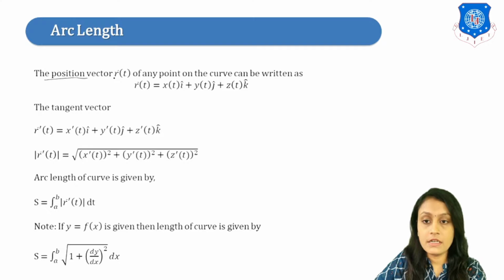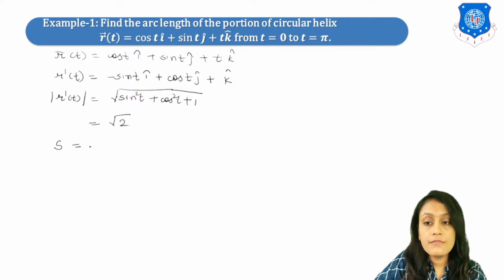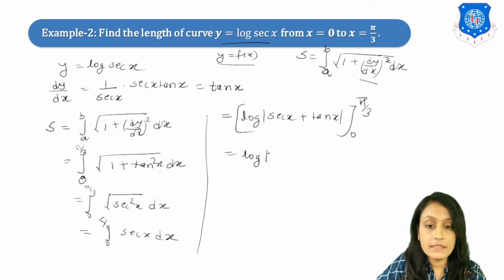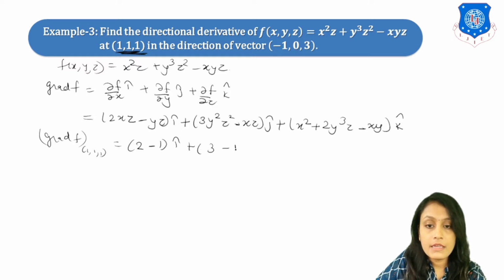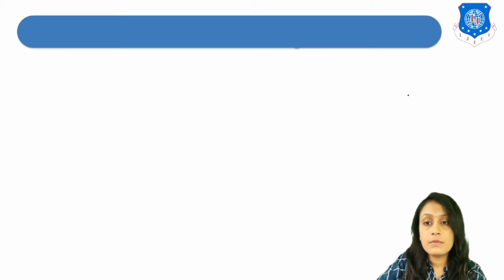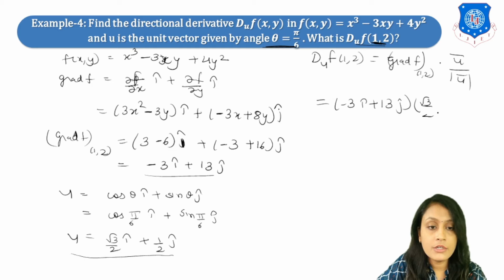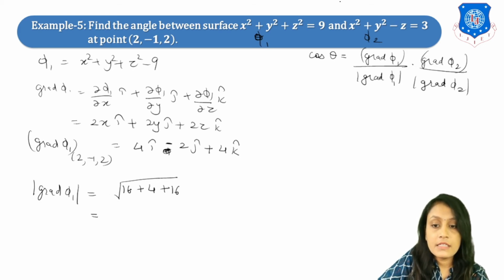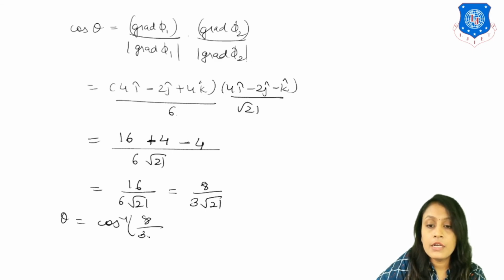Lec-02_Arc length of curve & directional derivative | Mathematics-2 | First Year Engineering